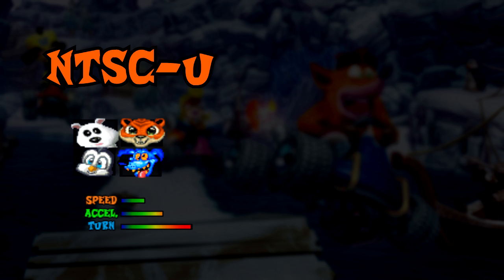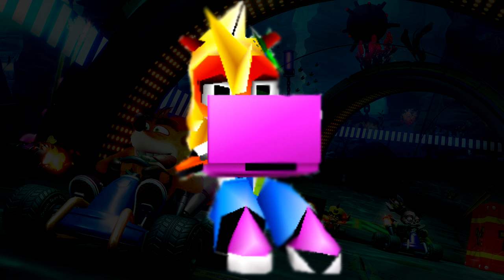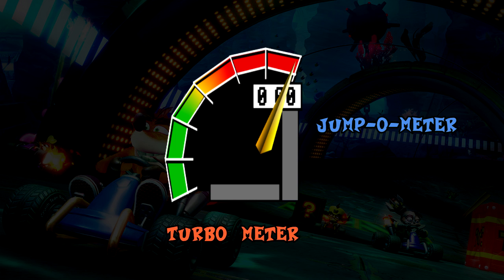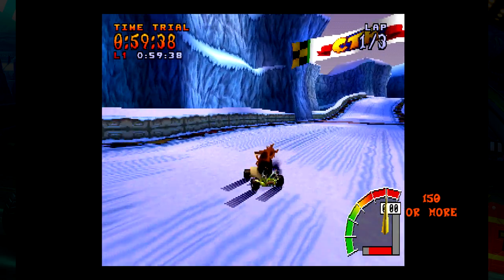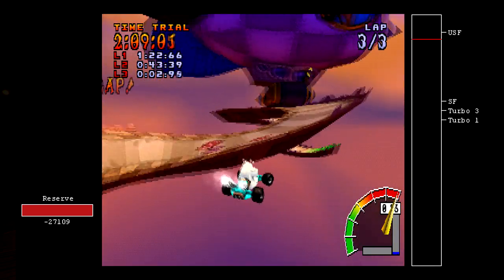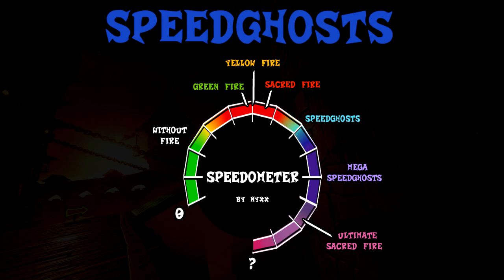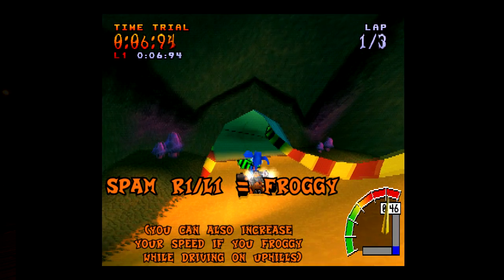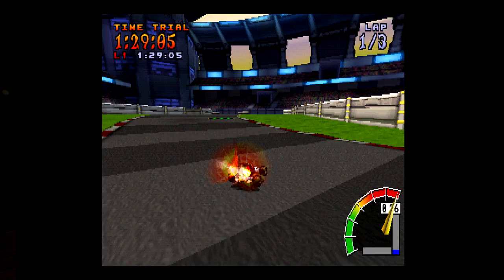CTR Mechanics Tutorial [#1]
Thanks again even here to Nyxx and Almarkowbender. I wouldnt have done not even 5% of this video without you guys